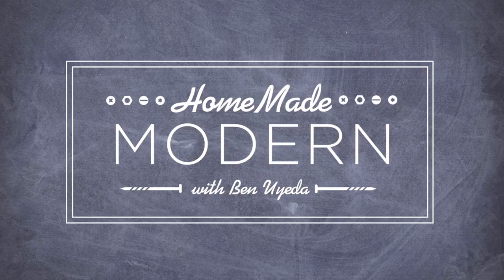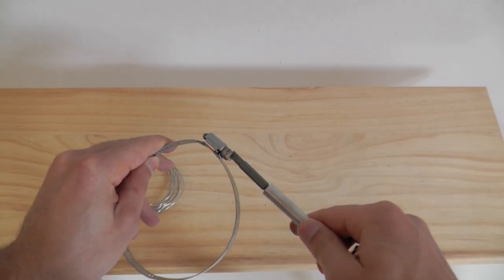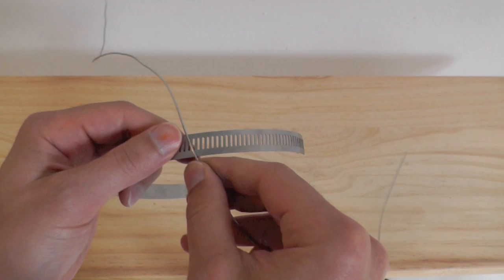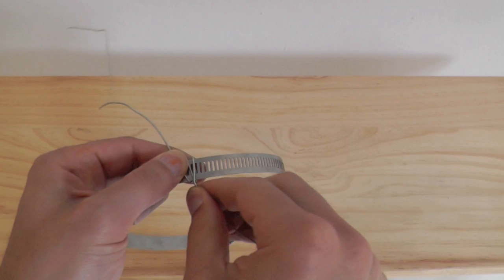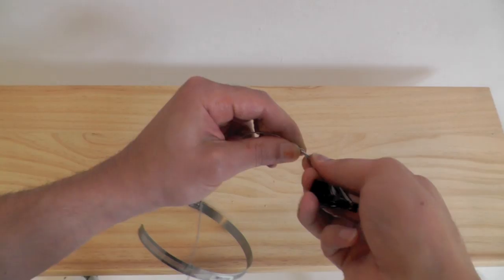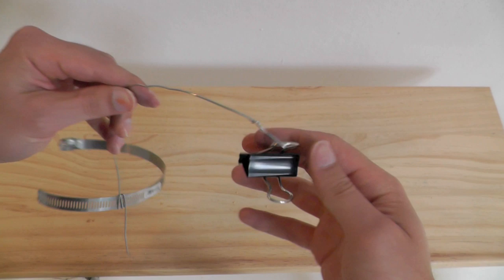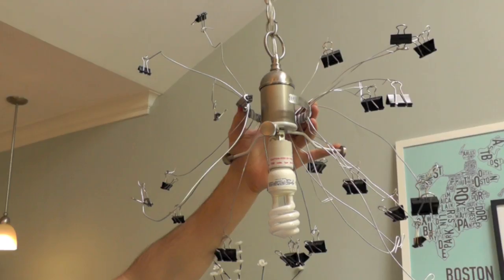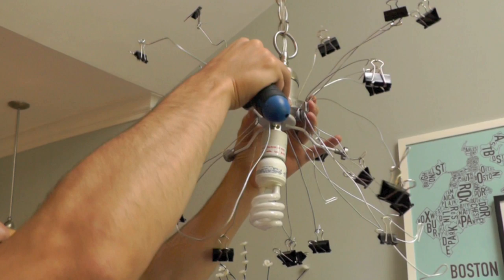HomeMade Modern, Episode 4 -- DIY Photo Lamp Shade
Episode 4 of HomeMade Modern shows how to make lampshade out of wire and paper clips.